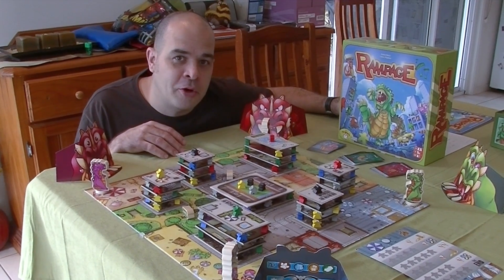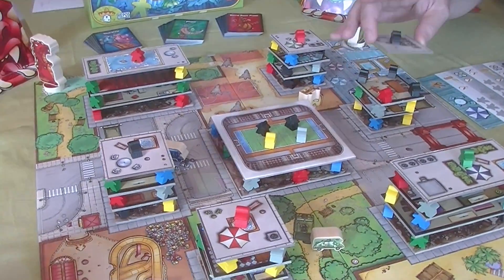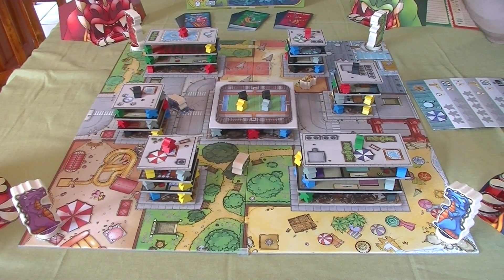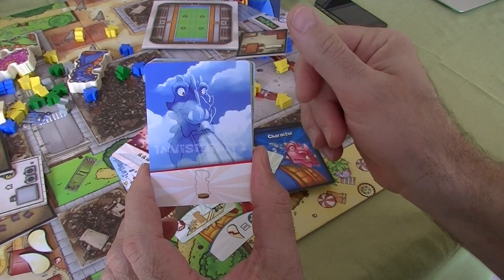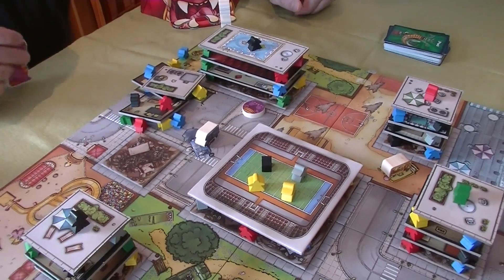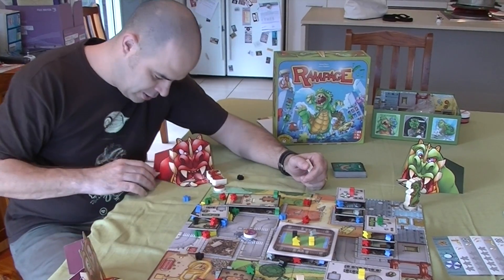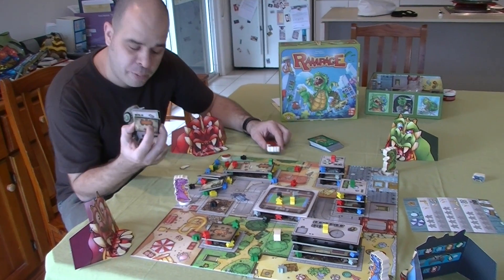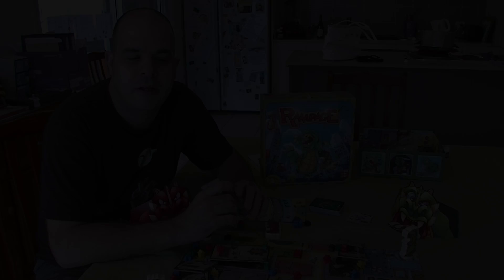Smashing Plastic reviews Rampage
It's time to eat!  Join Shawn as he goes on a Rampage in Meeple City and reviews a family game for all ages

Share our video on social media and if you approve, give us a thumb or a favourite!

Watch us with confidence.  Smashing Plastic does not accept payment for reviews or content.  We'll tell it like it is!